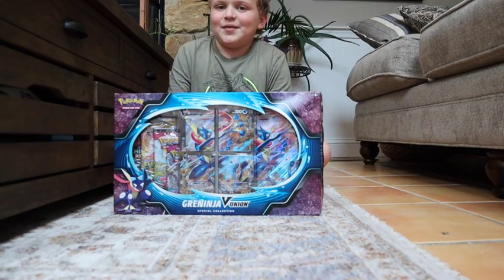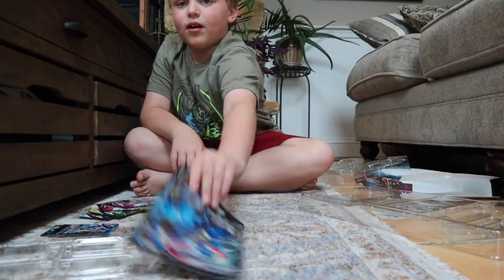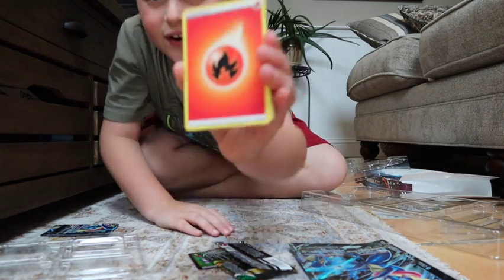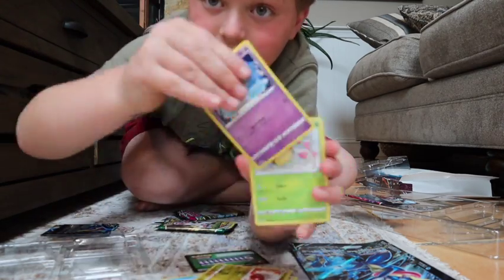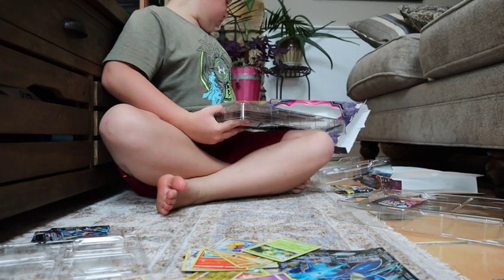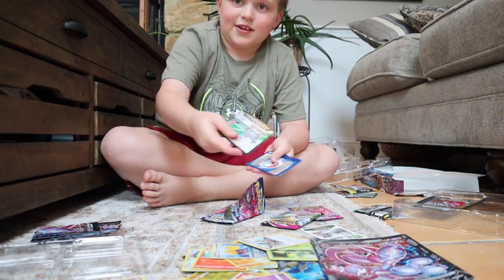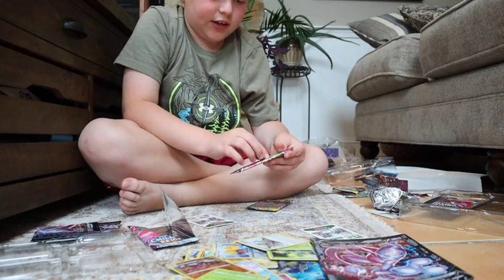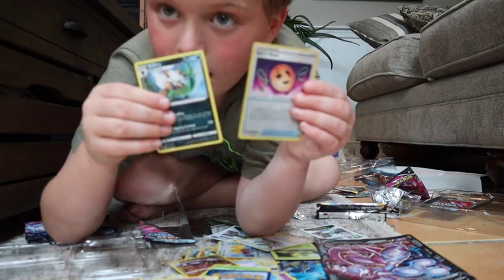Pokemon Greninja and Mewtwo box opening Nice Hitters!!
we open a Greninja and Mewtwo V-Union box